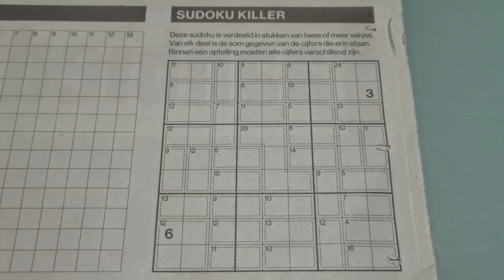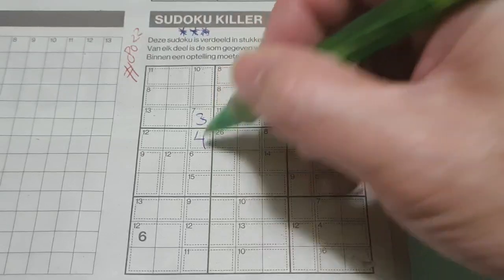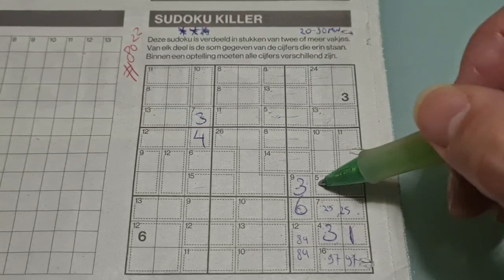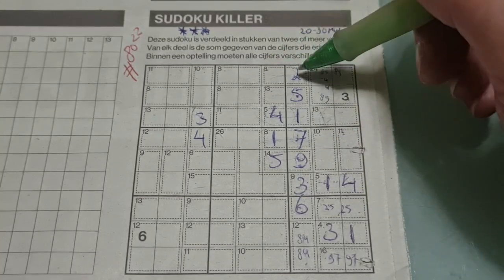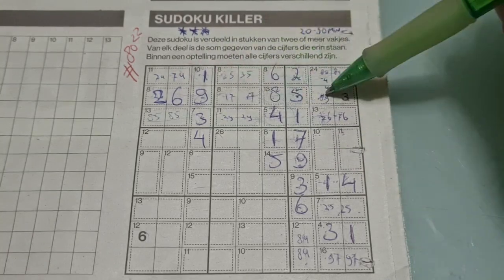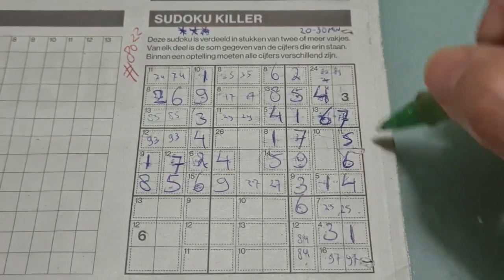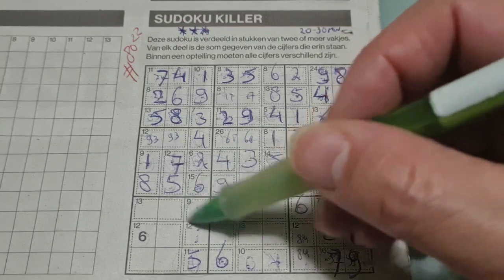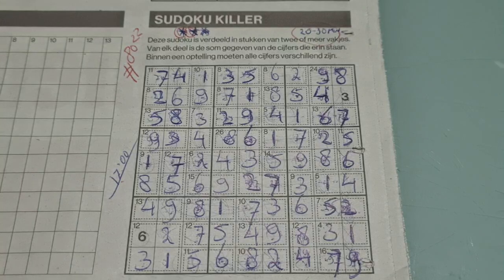(#8022) Saturday. Killer Sudoku puzzle. Bonus Extra edition. 02-17-2024 Extra part 2 of 4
Enjoy the Killer Sudoku puzzle (Saturday 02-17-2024 edition)